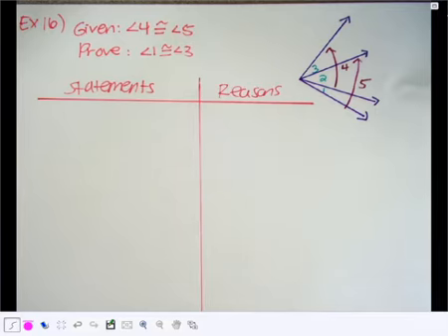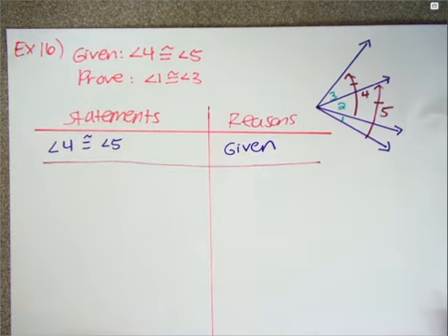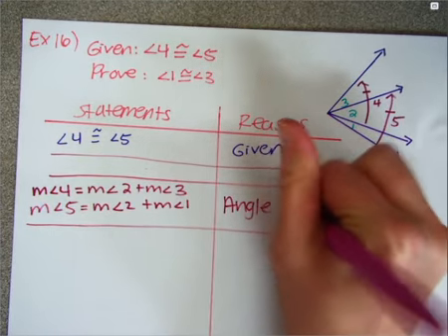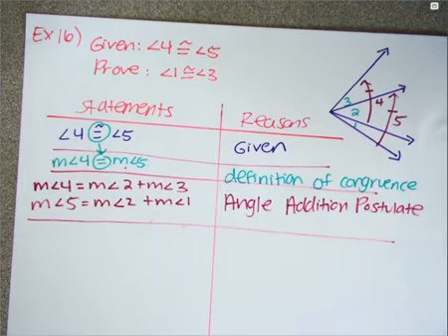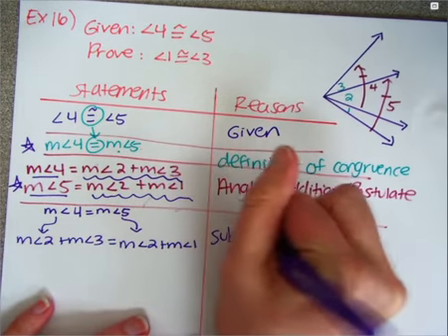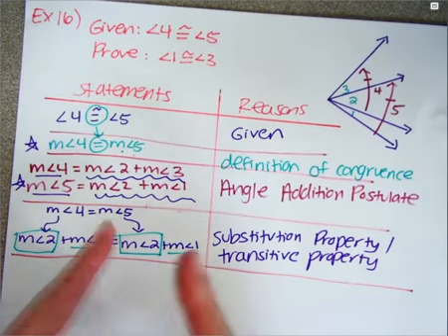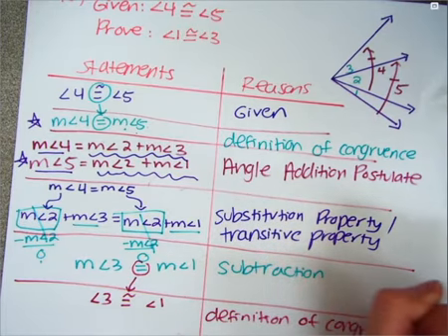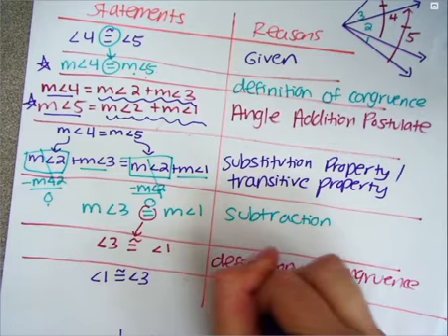Introduction to Proofs Ex 16